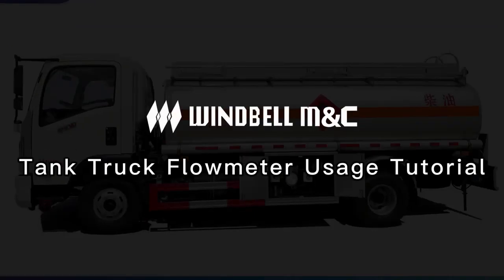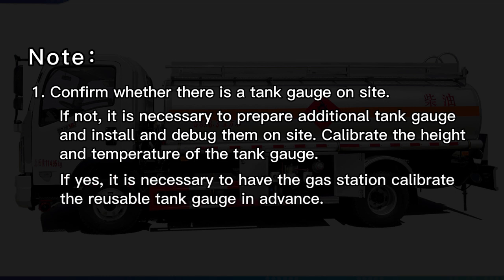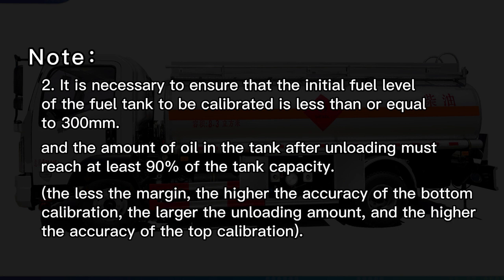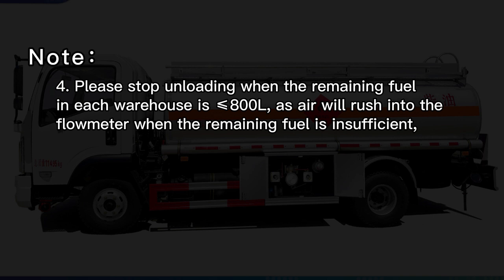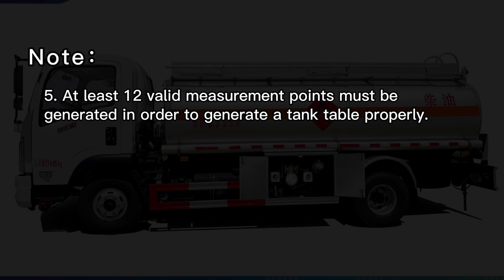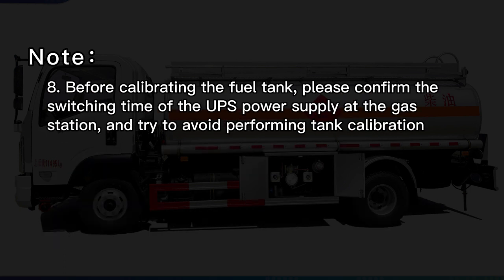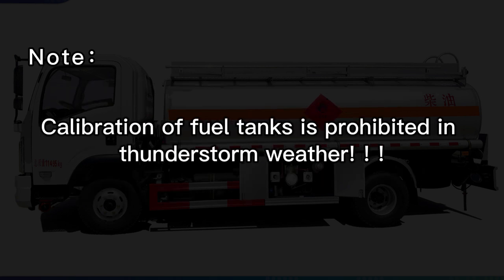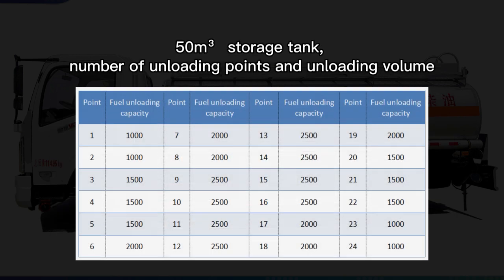Tank calibration system working video flow meter 2023 03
How to calibrate tank volume for one fuel storage tank at petrol staiton or tank truck? This video introduce Flow meter work with Automatic Tank gauges, and generate tank volume table. This can be carry out during fuel unloading at petrol station. Only need 12 groups unloading data, the data processor SM60 could generate a new tank volume table.